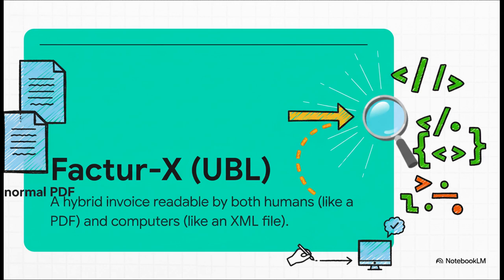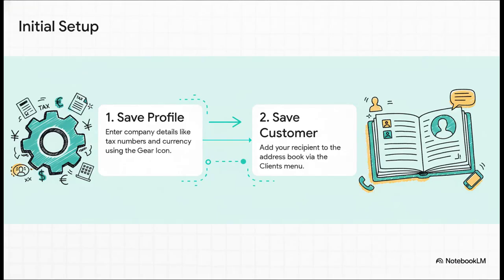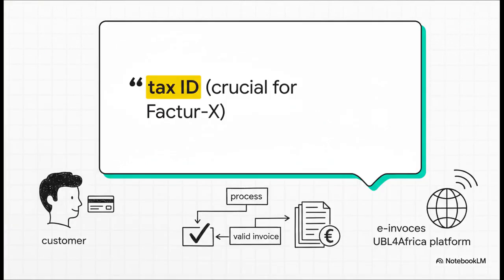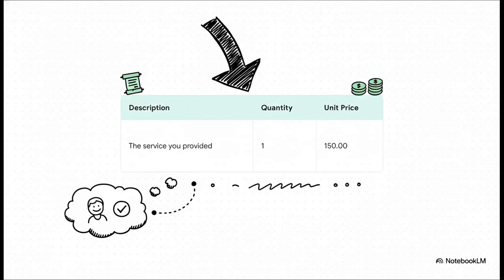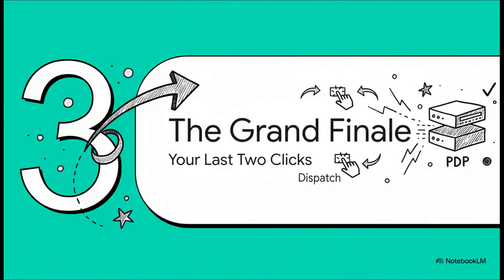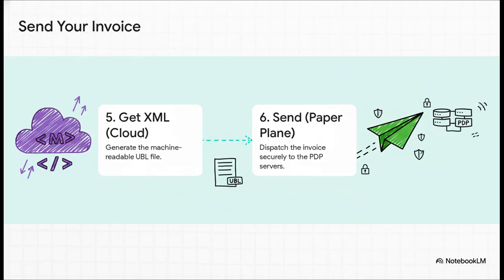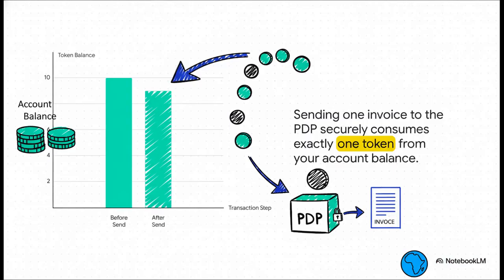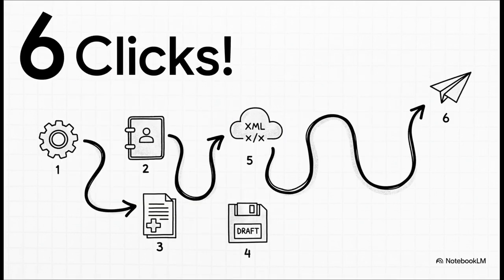Send Your First E Invoice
Découvrez notre chaîne mettant en avant notre Cabinet de Conseil & d'Ingénierie Informatique, spécialisé dans l'offre de services innovants.

Avec notre outil de gestion Full Web Horus L'Intégrale. Explorez les fonctionnalités complètes de gestion, comptabilité, paie, stock et bien d'autres, avec des conseils personnalisés, une assistance dédiée aux start-ups, PME et PMI, des formations approfondies, du développement sur mesure et un monitoring de pointe.

 Notre outil de gestion Full Web Horus L'Intégrale couvre une gamme complète de fonctionnalités.